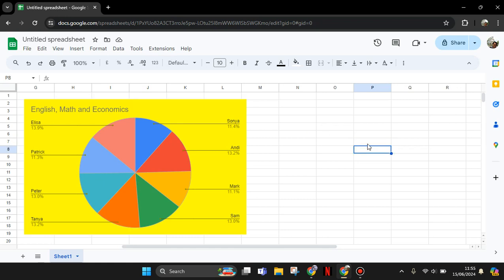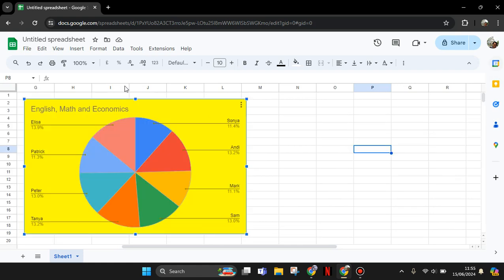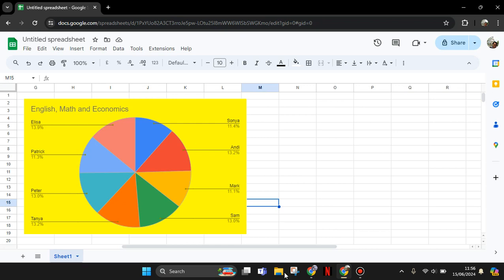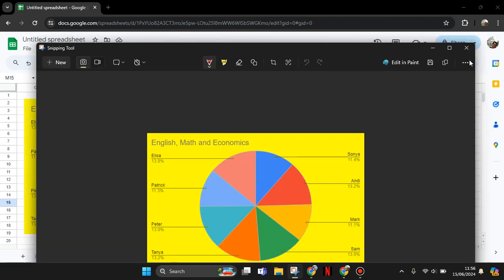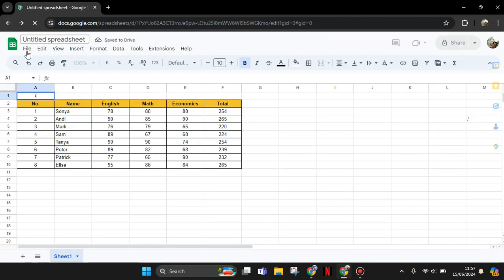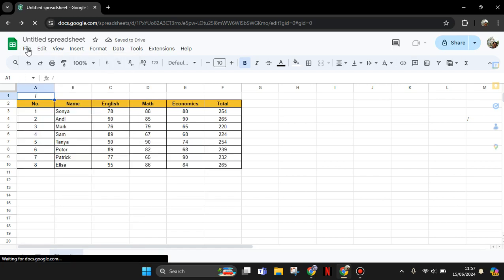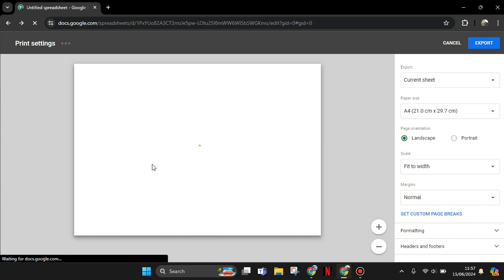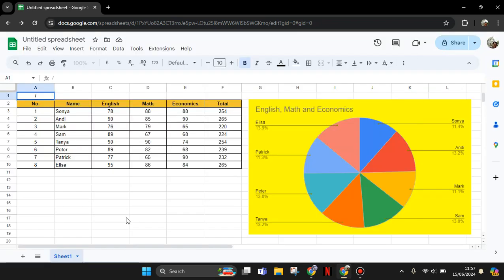❤ NAVIGATE EASILY: How to Save Google Sheet as an Image / JPG JPEG PNG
Learn how you can save a spreadsheet as JPG or PNG